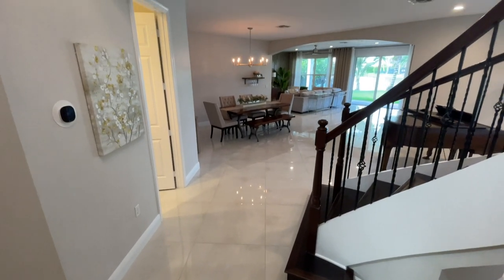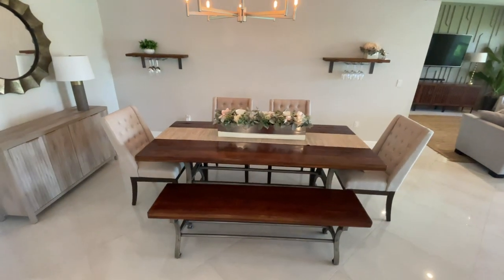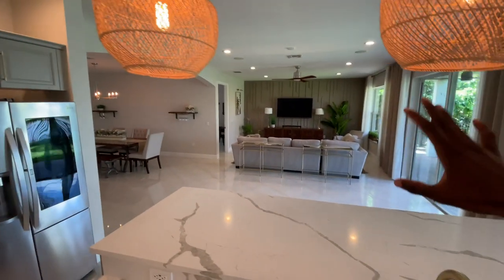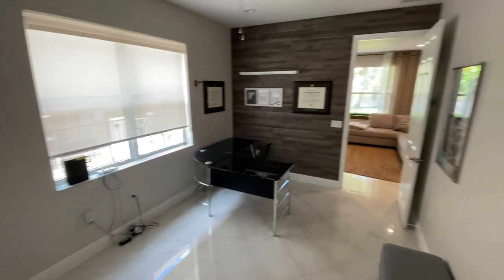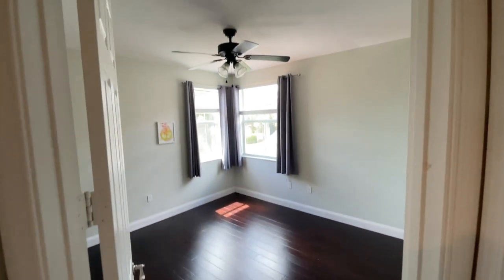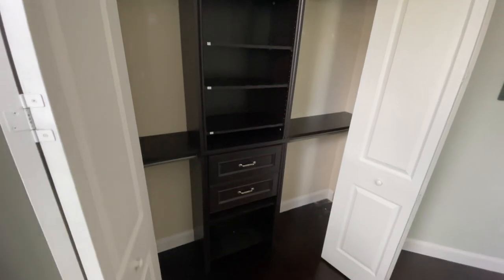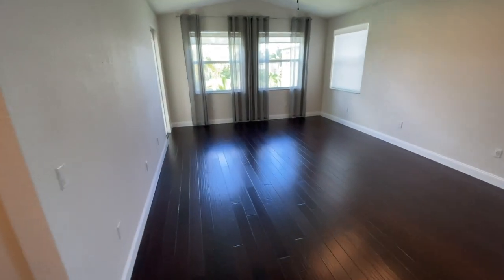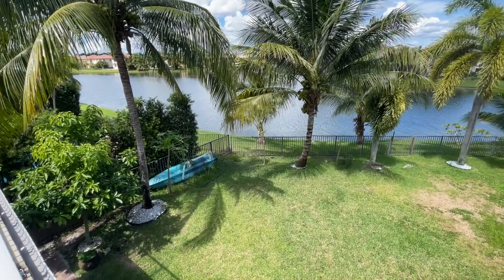What Does $1,250,000 Buy in Wellingto?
Located in one of the top neighborhoods for families Olympia this property spans over 3,600 SF. It also features one of the best primary suites seen on this channel check it out!

Property Details:
5 Beds | 4.5 Baths | 3,619 SF | 7,767 SF Lot
Listing Courtesy of: LBT Realty

Curious to know the value of your home?

My name is Michael R. Lee. I’m a realtor here in Palm Beach County, Florida. I take pride in helping buyers finding the best hidden gems on the market, while also assisting sellers in making their selling process as smooth as possible. If you’re interested in discussiing selling and/or buying a home with me, don’t hesitate to reach out. I’d love to work with you.